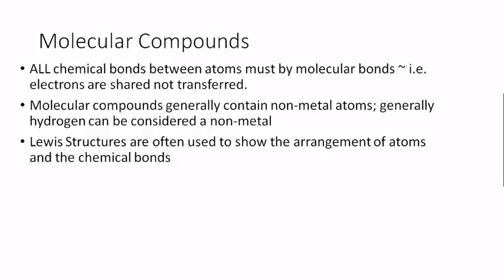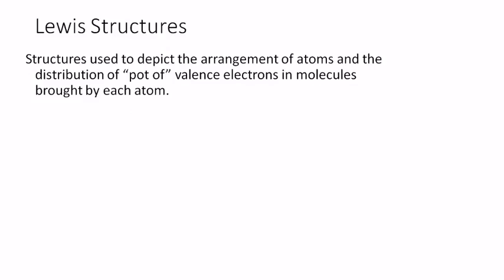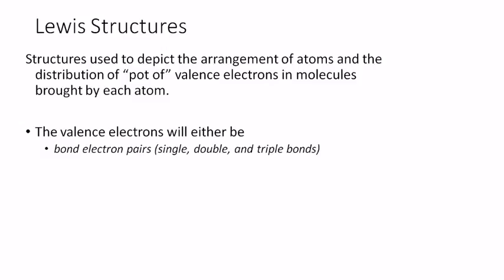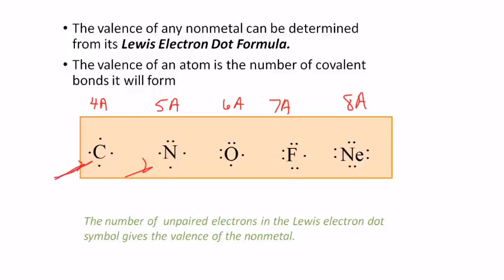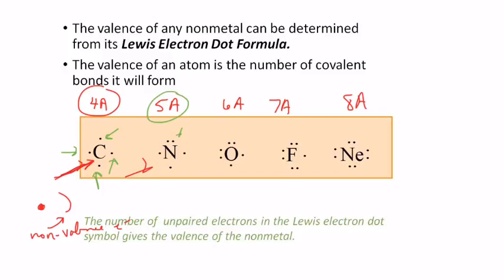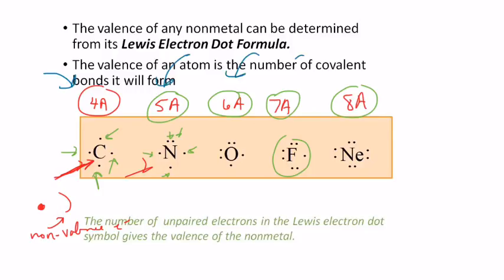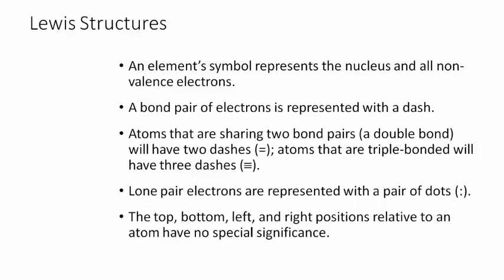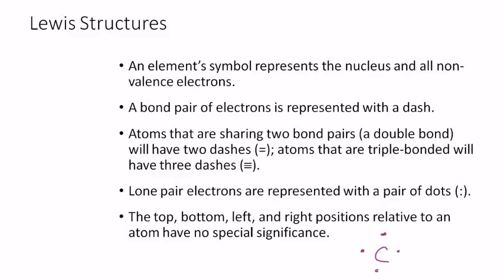U2 Pt 3 H Intro to Lewis Structures